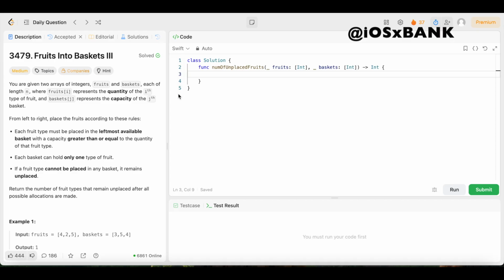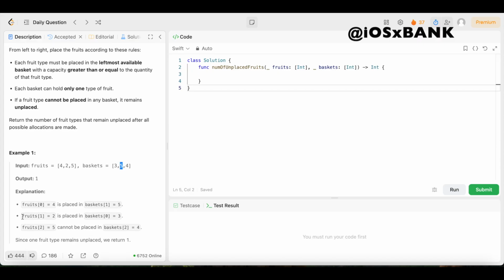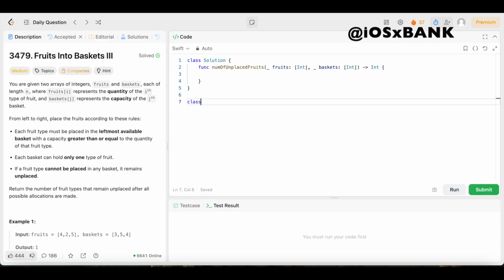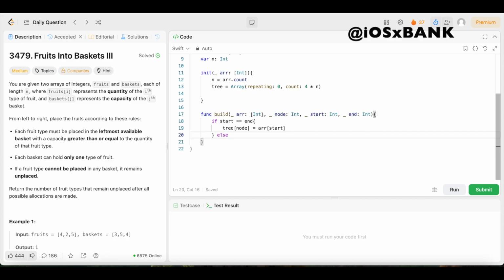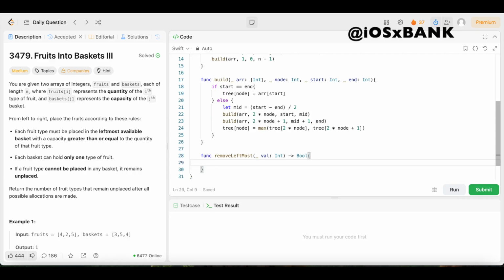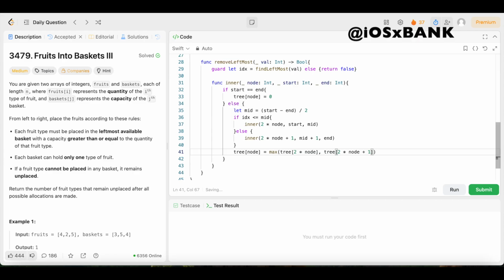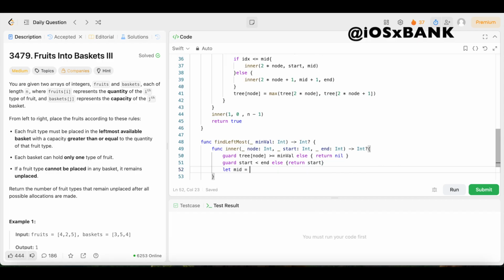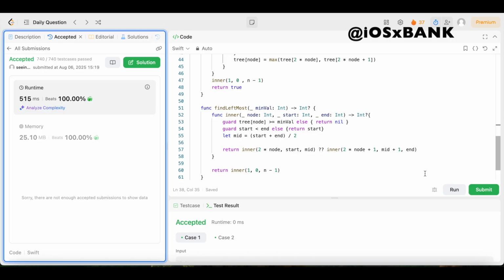Day 460: LeetCode Problem 3479. Fruits Into Baskets III - Swift